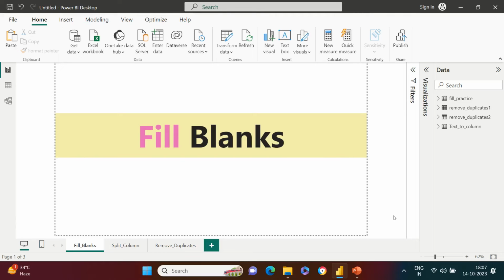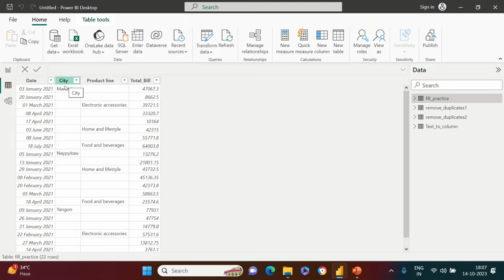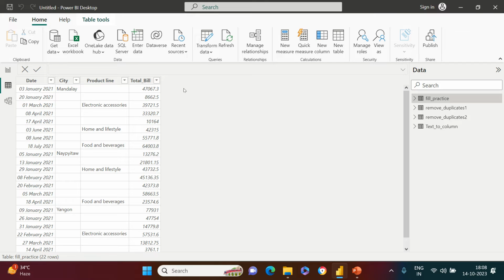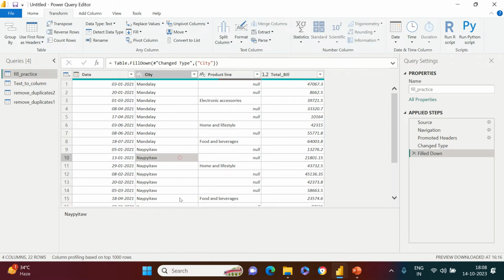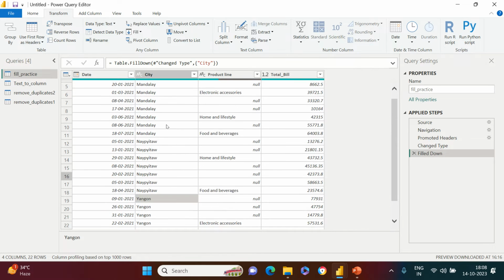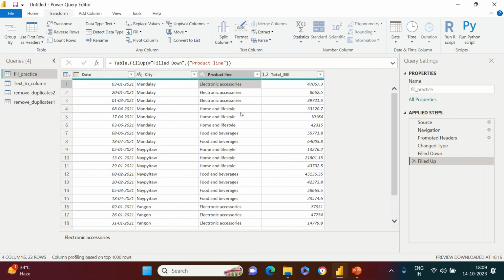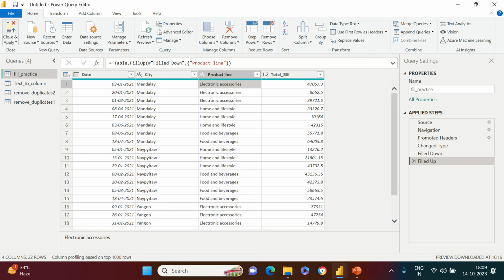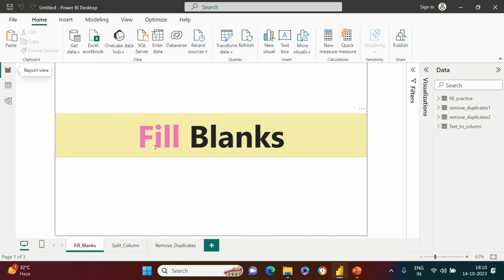How to Fill Up & Down Blank Cells in Power BI: Best Practices| #31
"Handling blank values in Power BI", "How to fill missing values upward & downward in Power BI", "How to fill all of the blank cells in a column with the value appearing above, in Power BI", "How to fill all of the blank cells in a column with the value appearing below, in Power BI", "Use case of Calculated Columns in Power BI using DAX functions"... all these questions have been answered in this video...